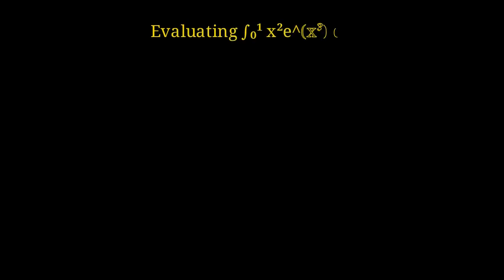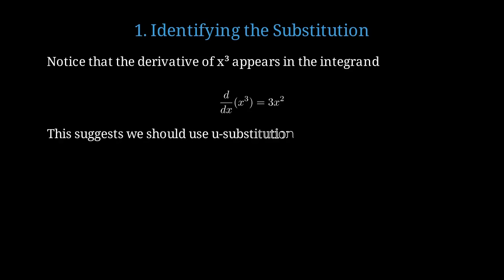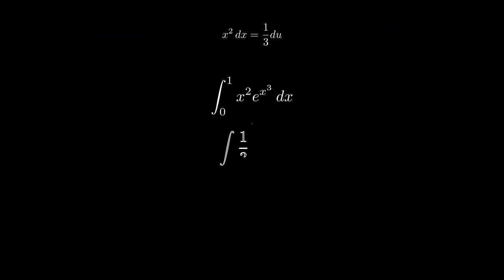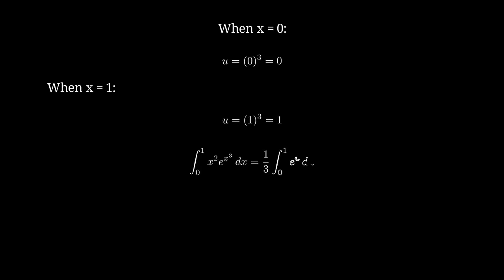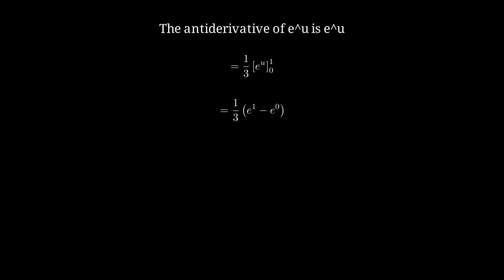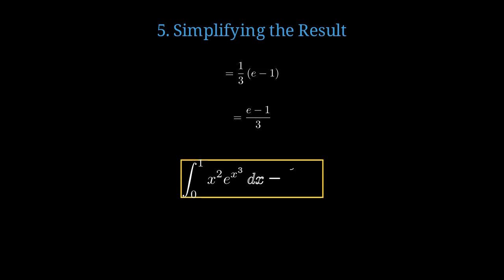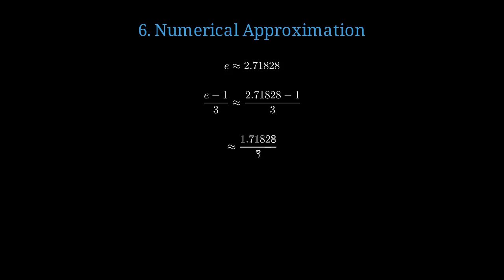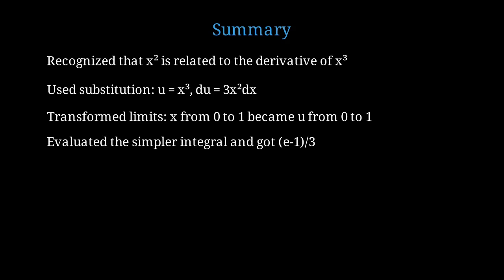How to Evaluate ∫[0,1] (x² * e^(x³)) dx | Step-by-Step Integration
In this video, we'll guide you through a step-by-step approach to evaluate the given integral, breaking down the process into manageable parts. We'll cover the necessary techniques and strategies to simplify the expression and arrive at the final result. By the end of this video, you'll have a clear understanding of how to tackle this type of problem.

In this video, you'll learn:
- How to apply the substitution method to simplify the integral
- How to use the chain rule to differentiate the exponential function
- How to evaluate the resulting integral using basic integration rules

mathhelp studyhelp calculus homework integral calculus studytips integration examstudy examhelp mathexam calculusexam